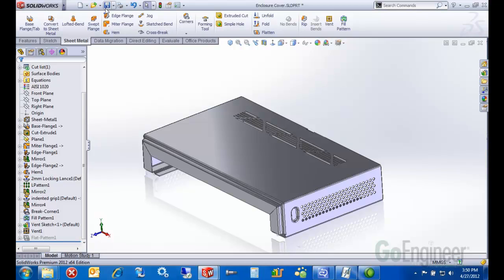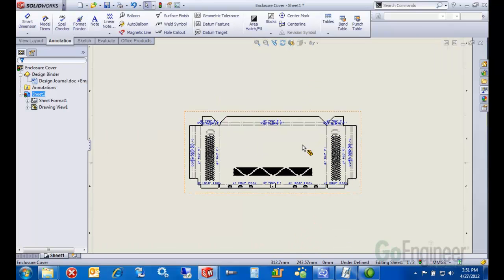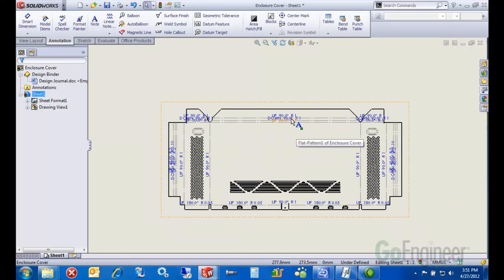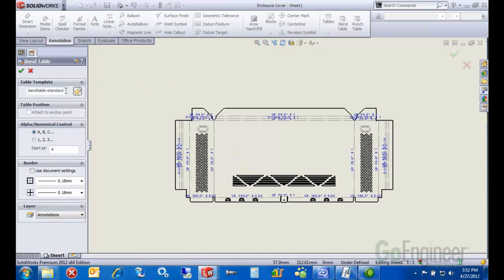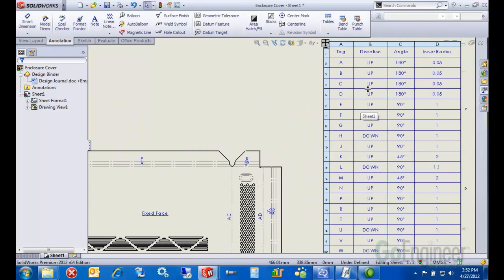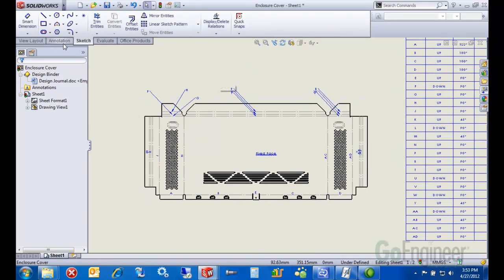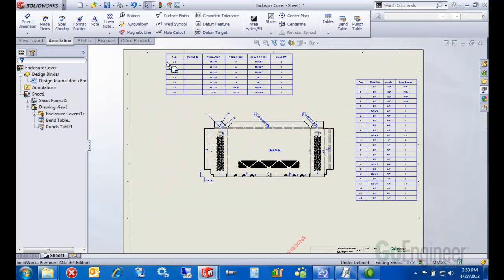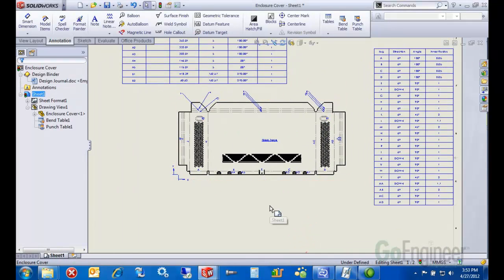SOLIDWORKS – Sheet Metal Drawings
Learn about a few feature for making drawings from sheet metal parts in SOLIDWORKS. You can now insert a flattened sheet metal view in your drawing. There are also a few specific tables that are useful for sheet metal parts that will be explained.  Quick Tips video presented by Mark Scheetz of GoEngineer.